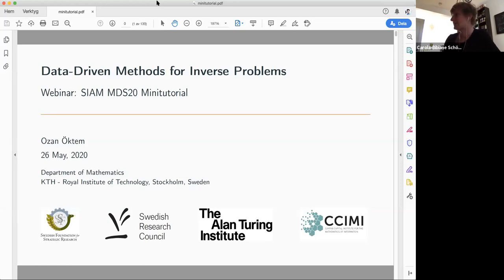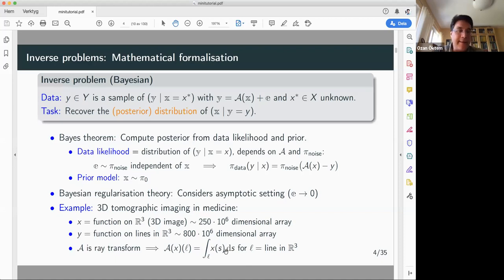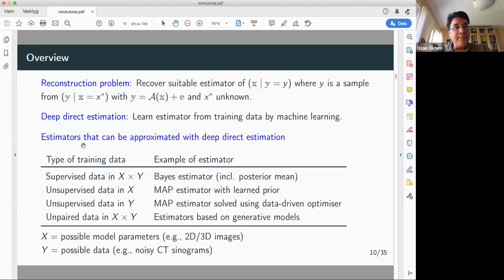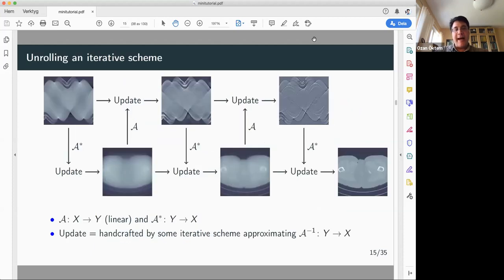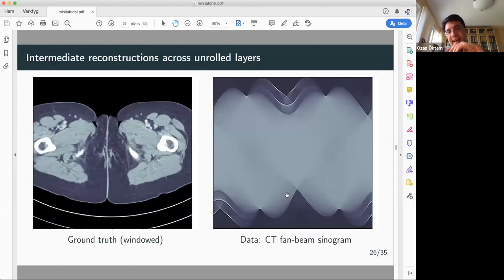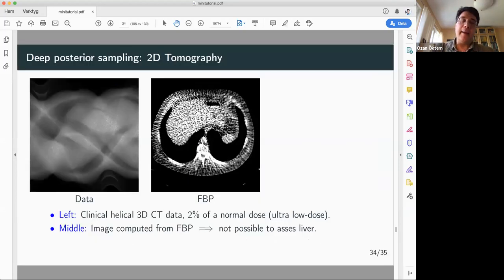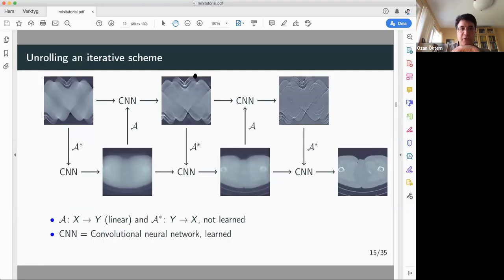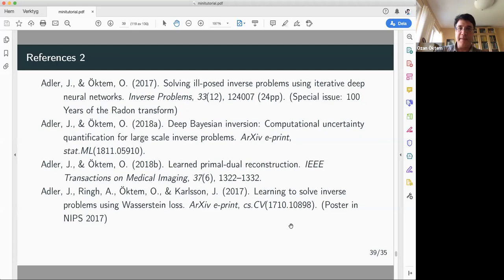MDS20 Minitutorial: Data-Driven Methods for Inverse Problems by Ozan Öktem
Abstract: The mini-tutorial aims to provide a survey of different data-driven approaches to solve inverse problems with emphasis on deep learning based approaches that have gained widespread interest the last 2-3 years. The presentation will start out from the Bayesian approach to regularisation where a reconstruction method is represented by an estimator (decision rule). The various deep learning based approaches for solving inverse problems can now be seen as different ways to approximate estimators related to the posterior (deep direct estimation). Alternatively, one may also use trained deep neural networks to sample from the posterior (deep posterior sampling). The mini-tutorial will show examples of these methods in the context of tomographic imaging.